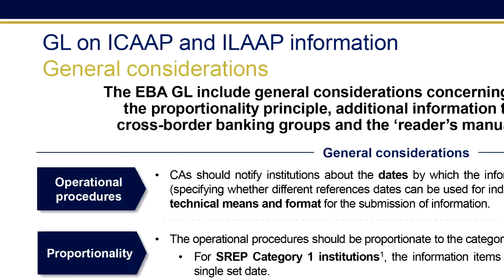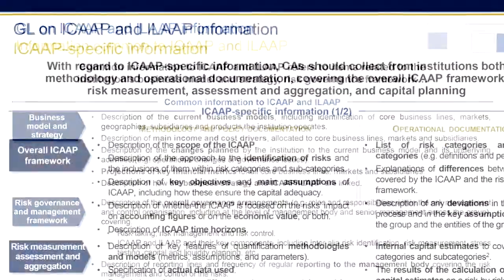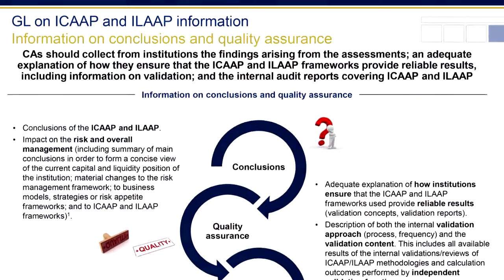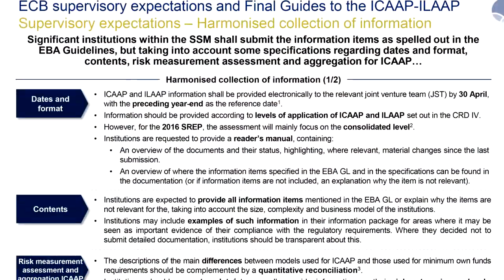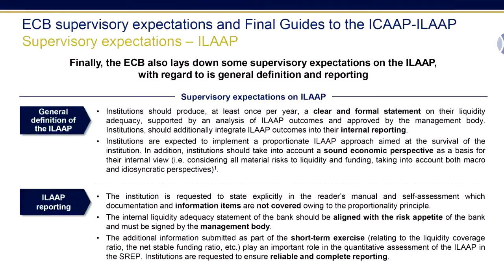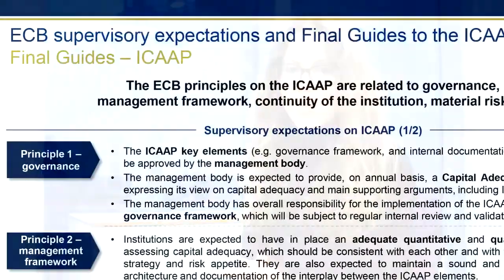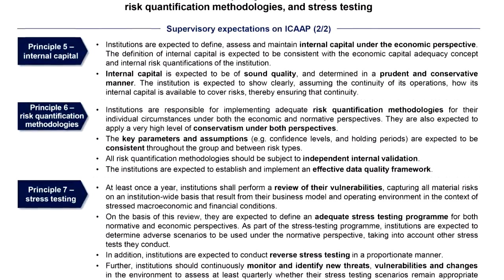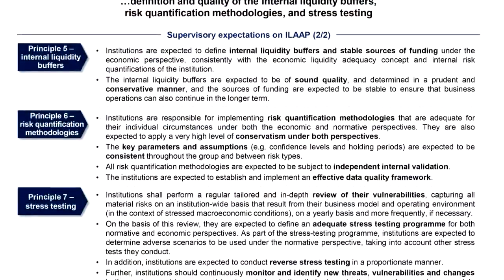ICAAP and ILAAP framework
The EBA published in November 2016 Final Guidelines on ICAAP and ILAAP information that supervisors should collect for SREP purposes. Further, the ECB published in November 2018 Final Guides to the ICAAP and to the ILAAP for SIs according to the SSM framework.